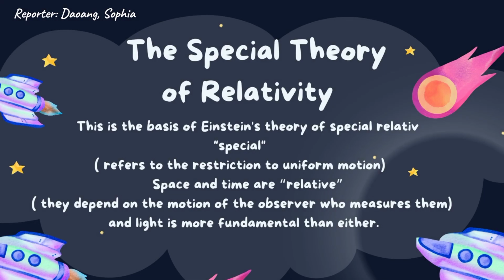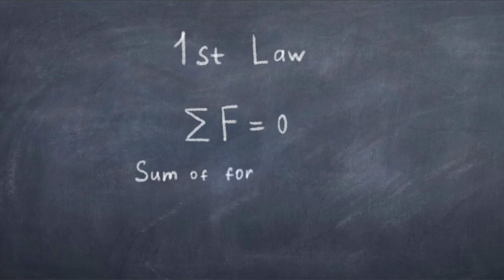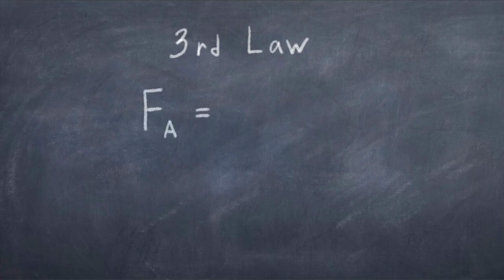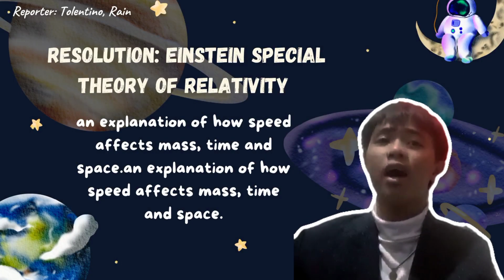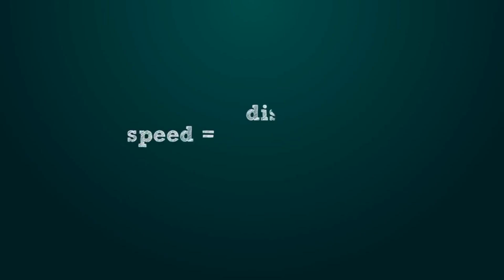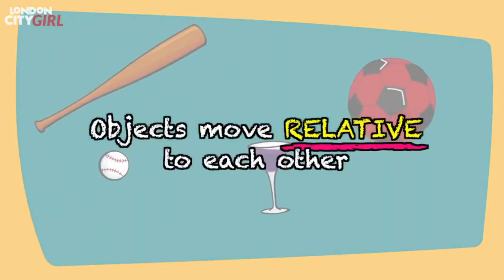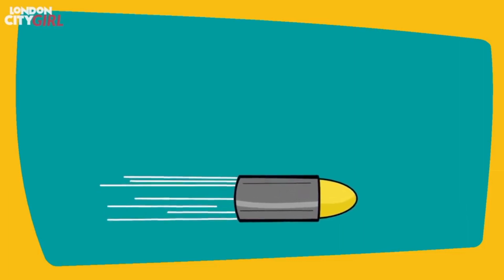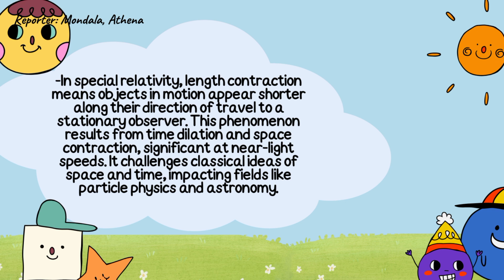The Special Theory of Relativity and The Consequences Of The Postulates of Special Relativity Theory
HUMSS 11- ABUEVA ( GROUP 9 )

LEADER: Daoang, Sophia Cassandra

MEMBERS:
Castillo, Justine
Matalino, Kryzhane
Mondala, Athena Joyce
Ronquillo, Jervin Luis
Tolentino, Rain Justin